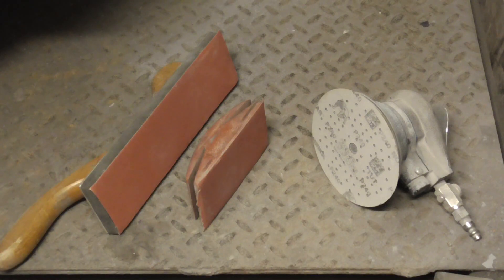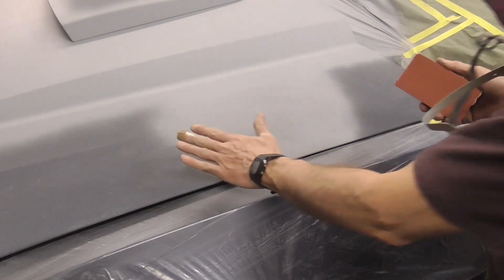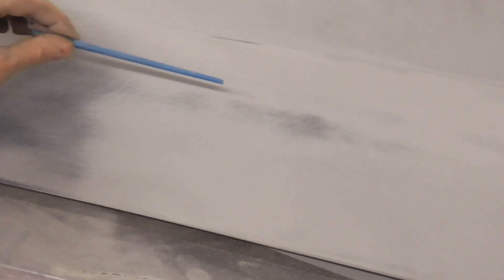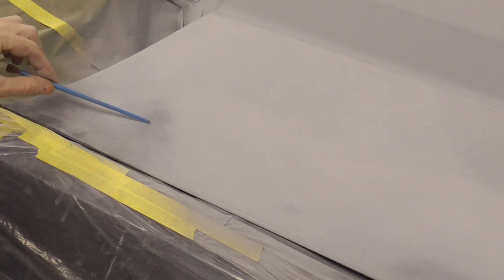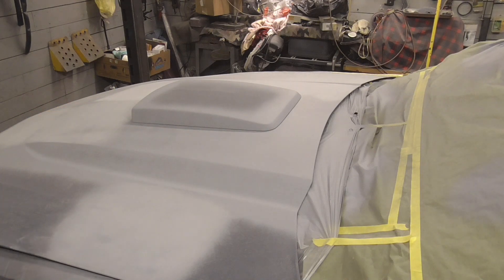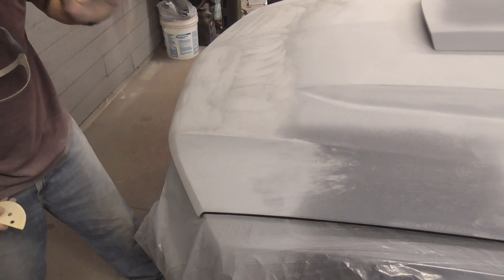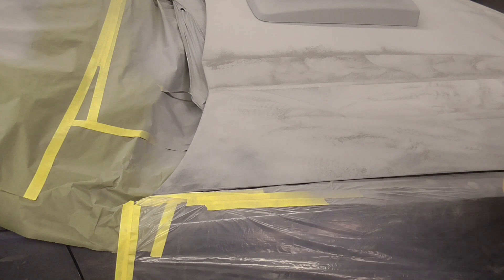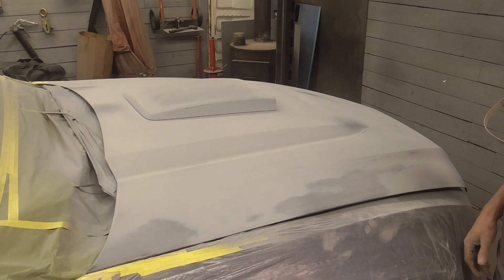Should I use a Hand Block or DA when Block Sanding Primer?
There are times you should use a hand block and times you can get away with using a DA for block sanding primer surfacer.  This video focuses on that topic so that you know exactly when to use each tool while working towards the straightest paint job.
Primer Surfacer:  Auto Body Master Urethane Primer
DA Palm Sander
Sand Paper for DA: Mirka